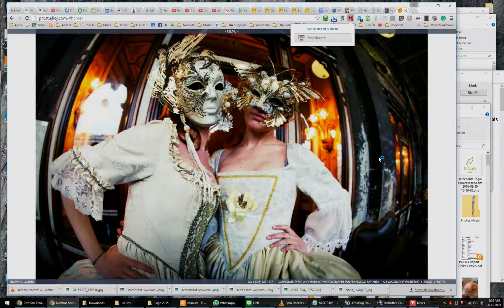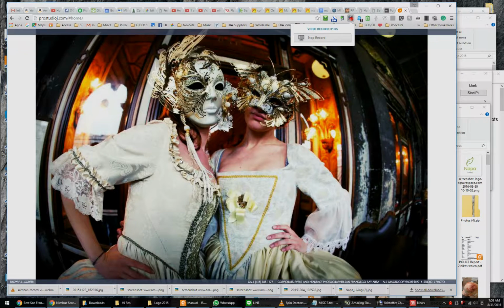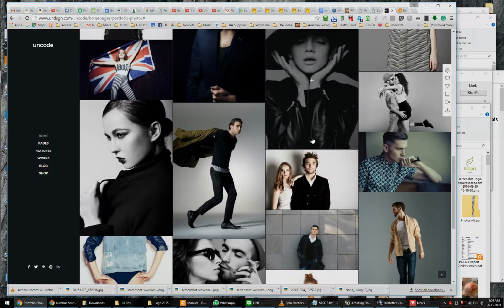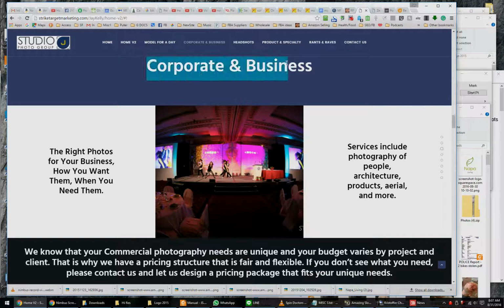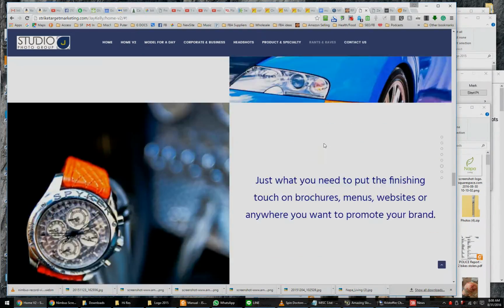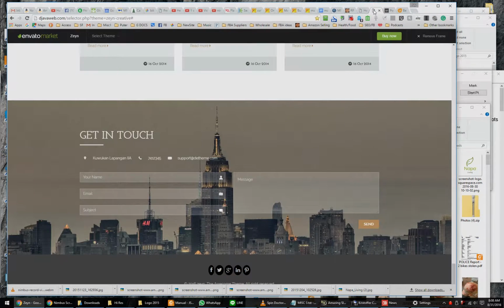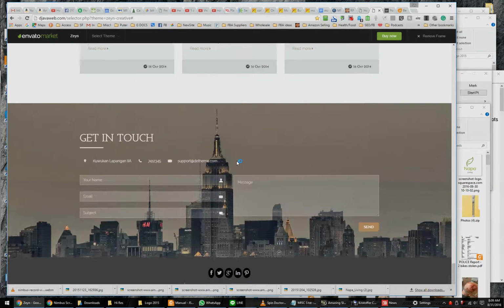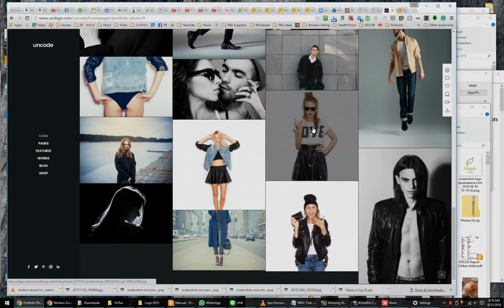Video notes for Web Design